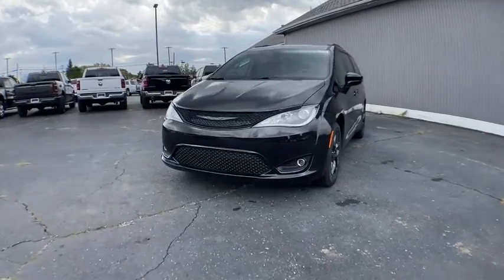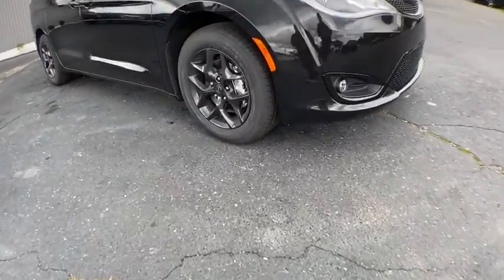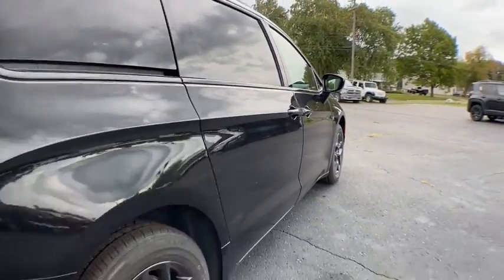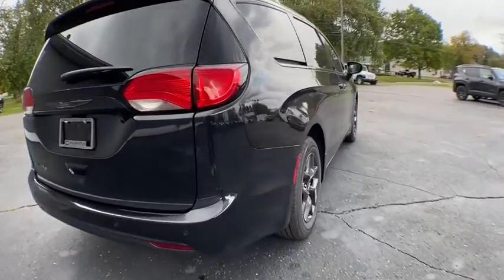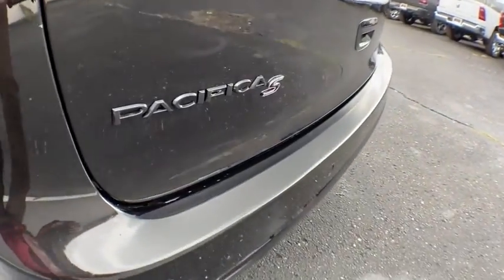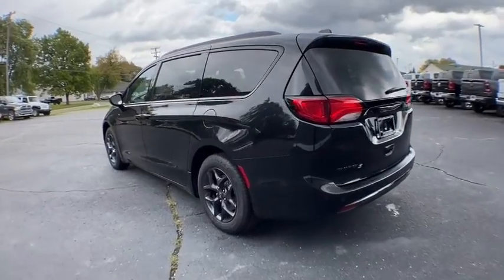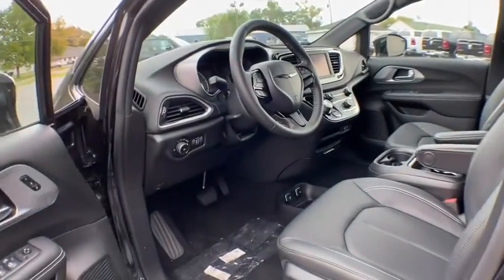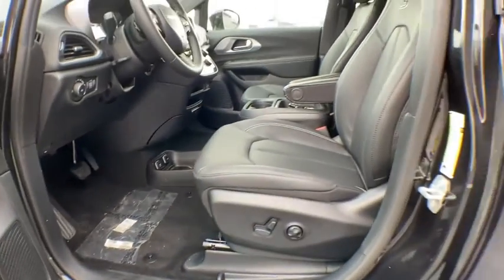2020 Chrysler Pacifica Brighton, Novi, Howell, Wixom, Pickney, MI 206308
Brilliant Black Crystal Pearlcoat New 2020 Chrysler Pacifica available in Brighton, Michigan at Brighton Chrysler. Servicing the Novi, Howell, Wixom, Pickney, MI area.
2020 Chrysler Pacifica Touring L - Stock#: 206308 - VIN#: 2C4RC1BG8LR274717

Brighton Chrysler
9827 E Grand River Ave

ENGINE: 3.6L V6 24V VVT UPG I W/ESS  (STD),S APPEARANCE PACKAGE  -inc: Black Badging  Black Day Light Opening Moldings  Premium Fascia Upper/Lower Grille w/Black Surround  Black Stow N Place Roof Rack  Wheels: 18 x 7.5 Aluminum Black Noise  Black Chrysler Grille Wing Badge  Body Color Door Handles  Bridgestone Brand Tires  Tires: 235/60R18 BSW AS (TV1)  Black Spear Rear Fascia Applique  S Badge,BLACK  PERFORATED LEATHER BUCKET SEATS W/S LOGO,WHEELS: 18 X 7.5 ALUMINUM BLACK NOISE,QUICK ORDER PACKAGE 27L  -inc: Engine: 3.6L V6 24V VVT UPG I w/ESS  Transmission: 9-Speed 948TE Automatic,BLACK SEATS,MANUFACTURER'S STATEMENT OF ORIGIN,BRILLIANT BLACK CRYSTAL PEARLCOAT,TRANSMISSION: 9-SPEED 948TE AUTOMATIC  (STD),TIRES: 235/60R18 BSW AS (TV1),Front Wheel Drive,Power Steering,ABS,4-Wheel Disc Brakes,Brake Assist,Aluminum Wheels,Tires - Front All-Season,Tires - Rear All-Season,Heated Mirrors,Power Mirror(s),Rear Defrost,Privacy Glass,Intermittent Wipers,Variable Speed Intermittent Wipers,Rear Spoiler,Third Passenger Door,Fourth Passenger Door,Power Third Passenger Door,Power Fourth Passenger Door,Remote Trunk Release,Power Liftgate,Power Door Locks,Luggage Rack,Daytime Running Lights,Automatic Headlights,Fog Lamps,AM/FM Stereo,Satellite Radio,MP3 Player,Auxiliary Audio Input,Requires Subscription,Steering Wheel Audio Controls,Auxiliary Audio Input,Satellite Radio,Requires Subscription,Bluetooth Connection,Power D